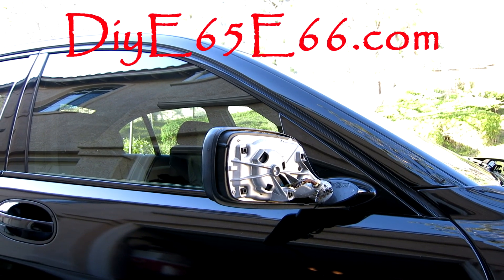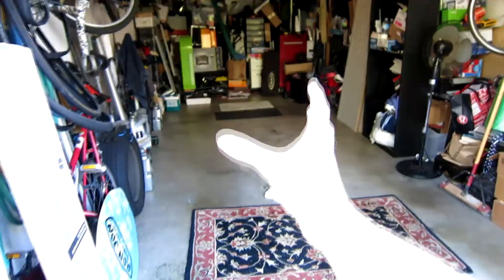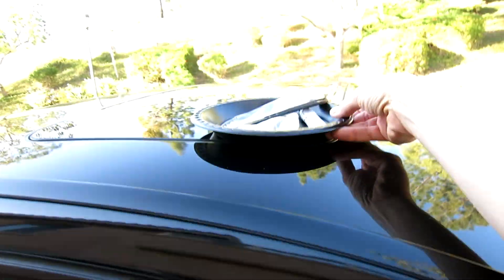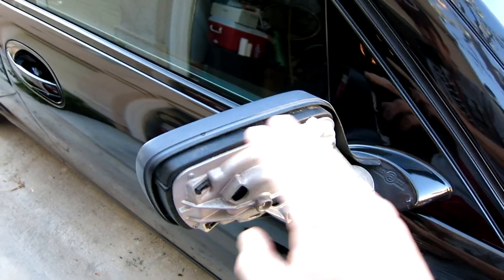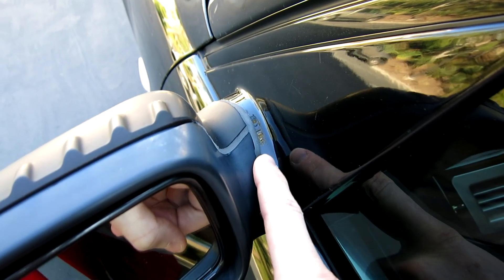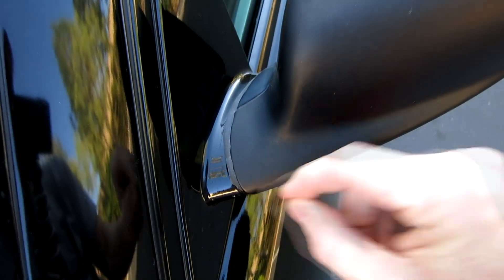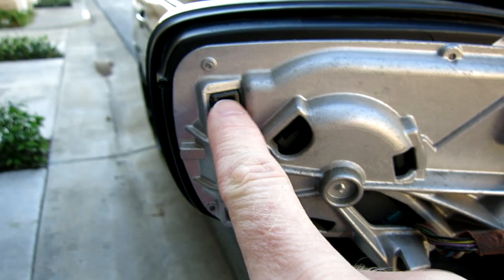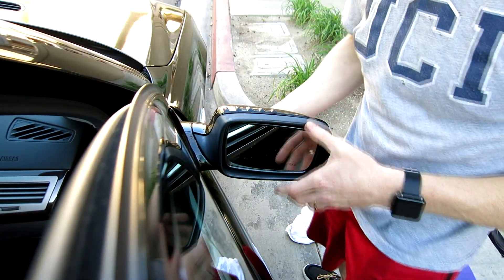How To Fix Your Side Mirror Using JB Weld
New Mirror Right
New Mirror Left
New Mirror Backing
Carbon Fiber Mirror Cover
JB Weld

UK Shoppers

Thank you coffee keeps me making great videos:
Bitcoin Send Here: 146fabYwqwG1TAYDo5D5co1x9wEpMzwoCB
Ripple XRP: rG6MDJomMSnpiDNFjJXm6e5GsWCcg6REWb

God Bless

Hey Folks, well as seen in the video I broke my side mirror off on the side of my garage, and the best fix which does an awesome job and is very cheap is fixing it with JB weld quick. It's been about 4 months now since uploading this and it's still holding strong.